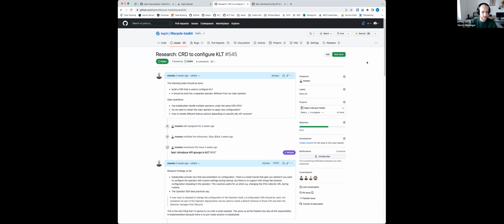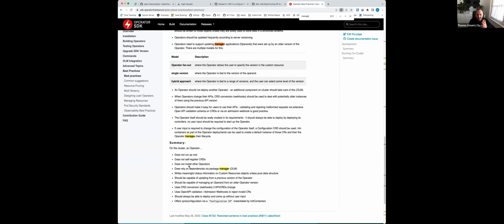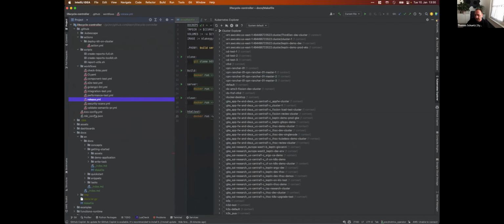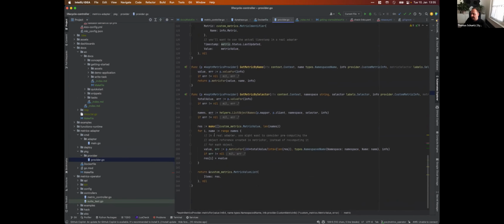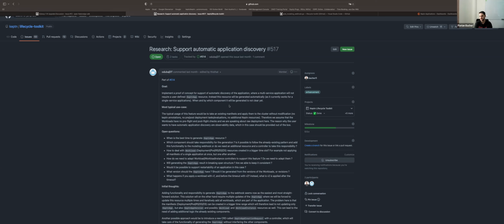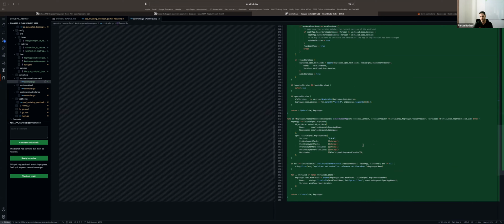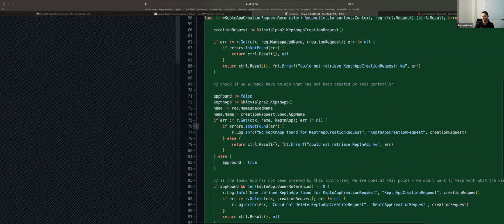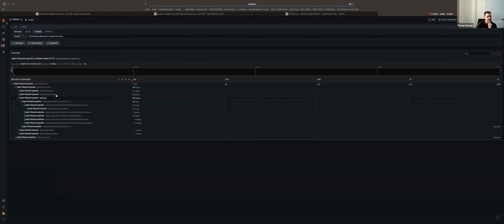Keptn Architecture Meeting - Jan 10, 2023